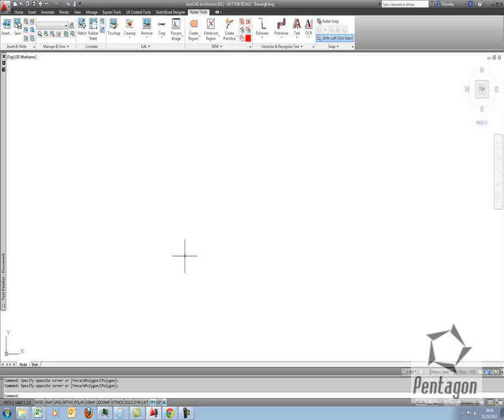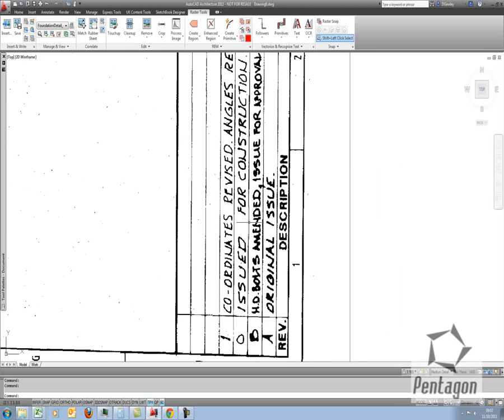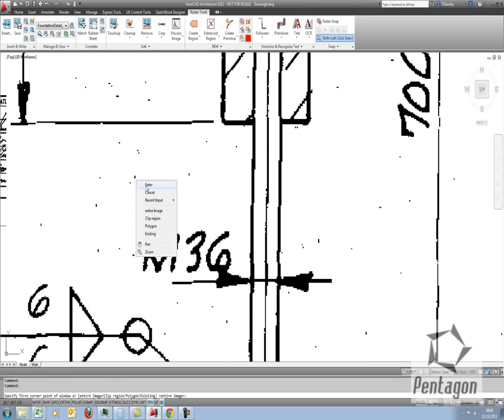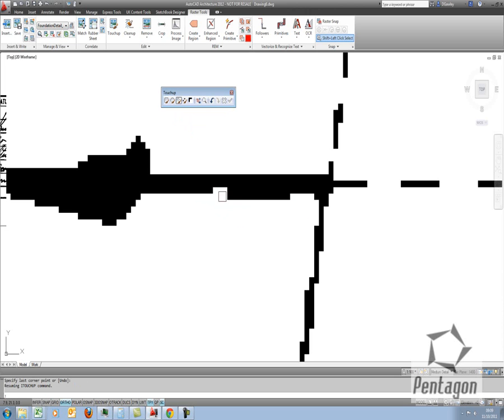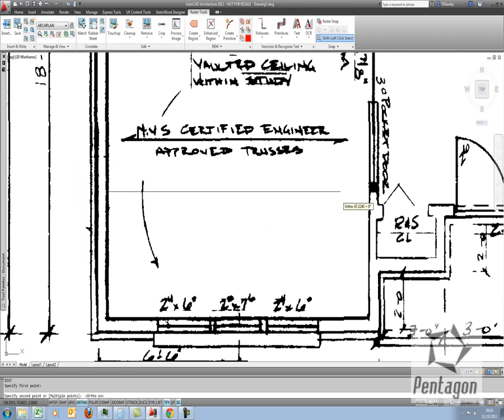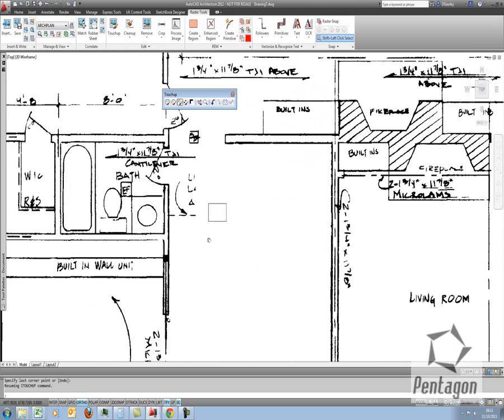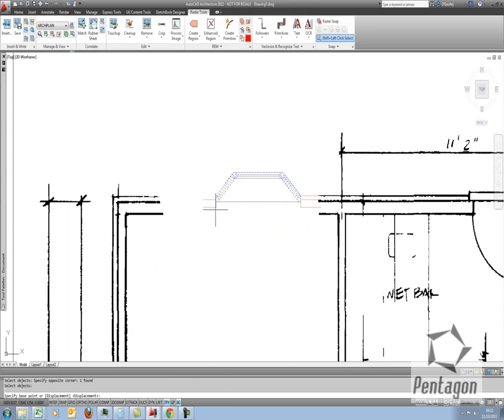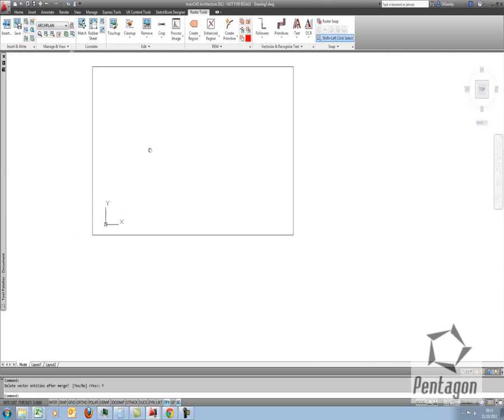Using raster Design in AutoCAD 2012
Using Raster Design Software in AutoCAD 2012